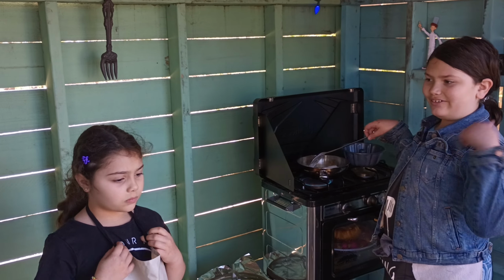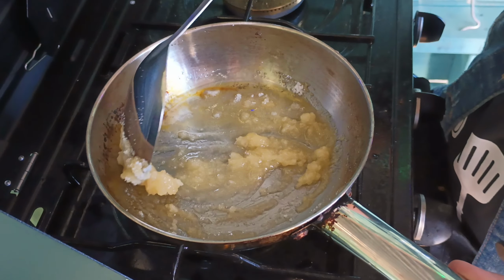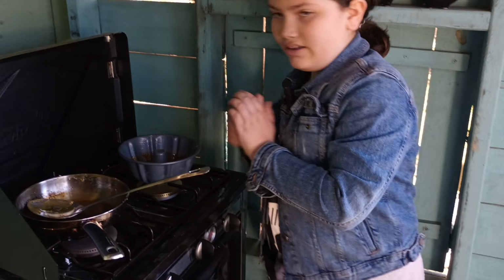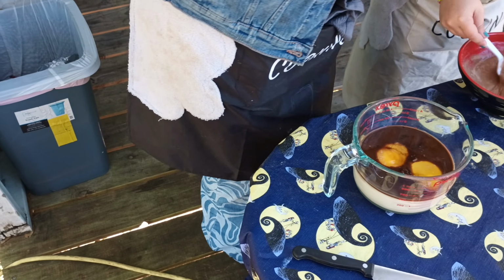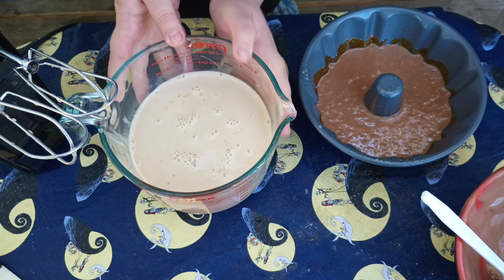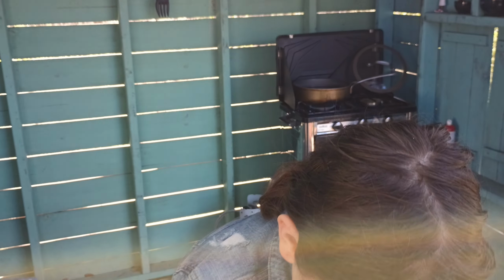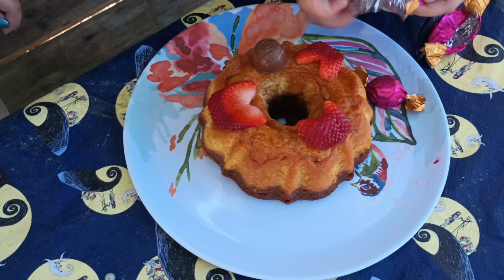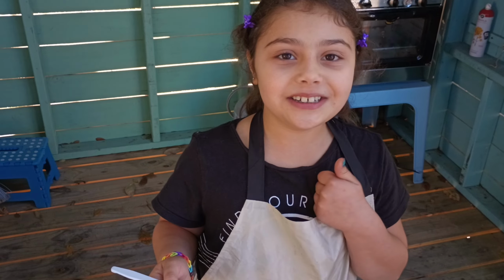Chocoflan in a pan on the stove top 🍰 🤤😋 🍽️ 🍫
Today, I show you how to make chocoflan on the stove top in a pan. Skip the oven and cook it simpler. Thank you for viewing my video and I hope you try this recipe with your family, it's simple and delicious.